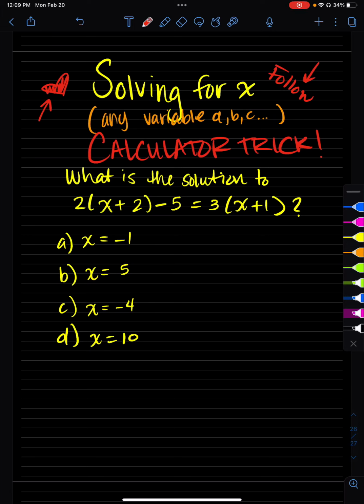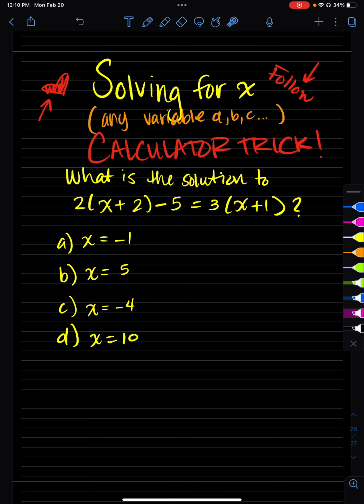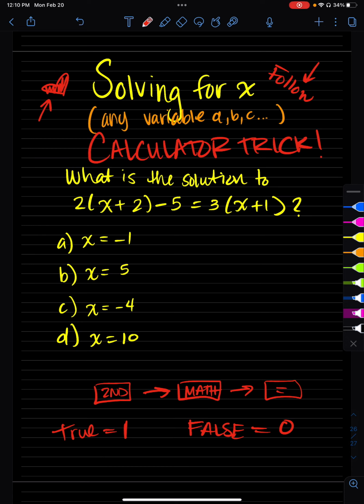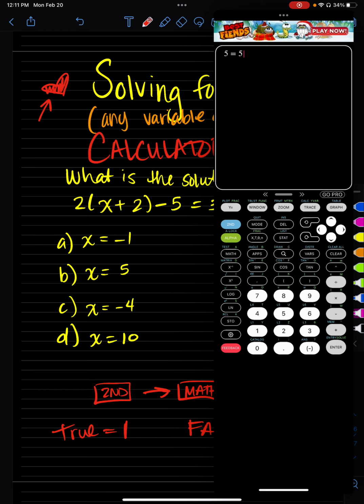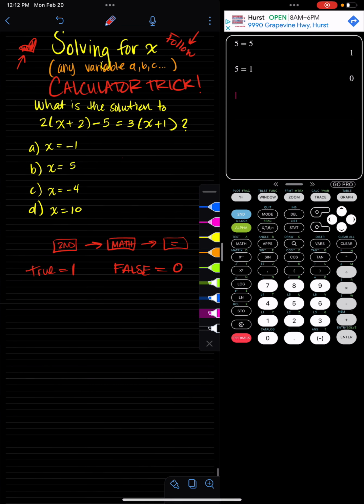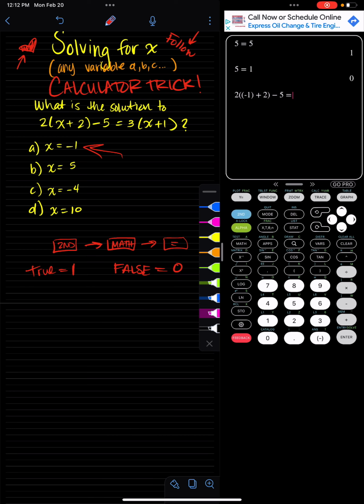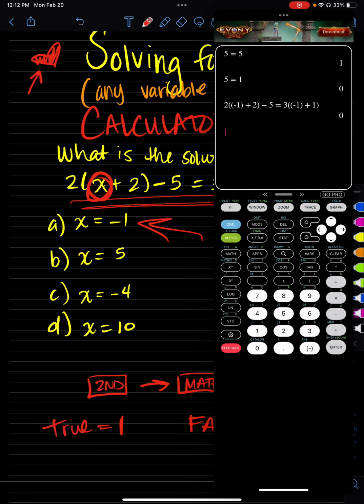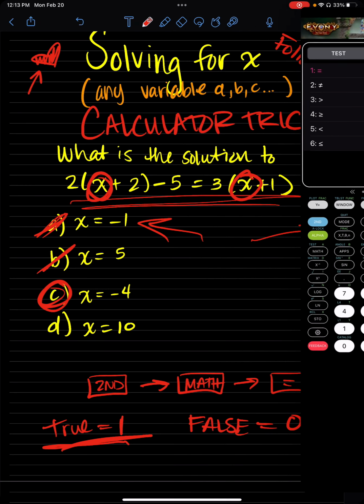Using a Ti 84 Calculator to find your solution.